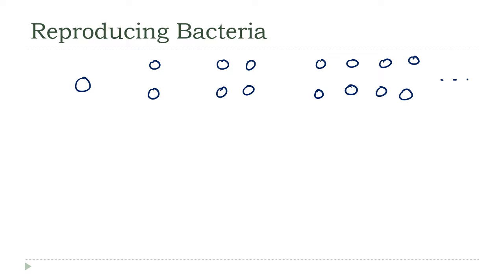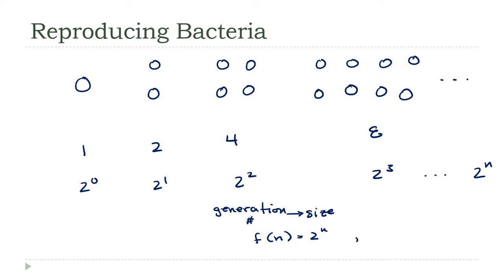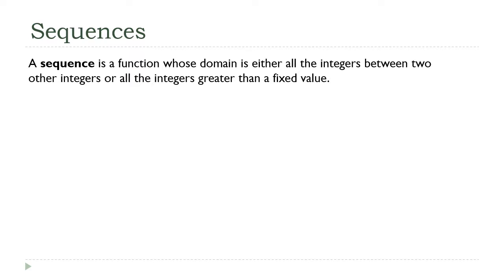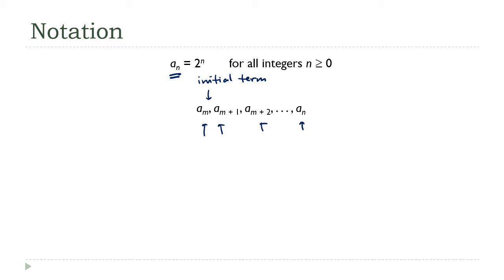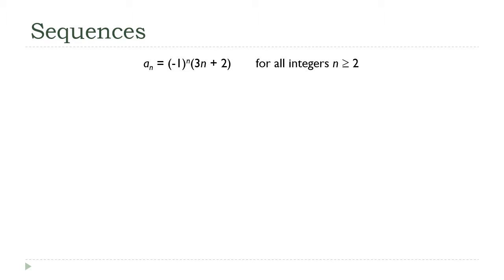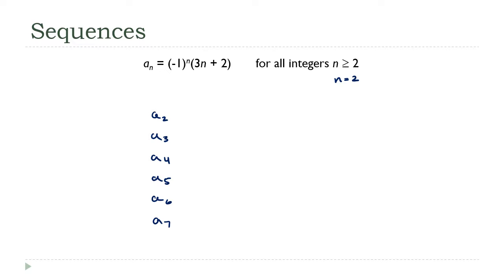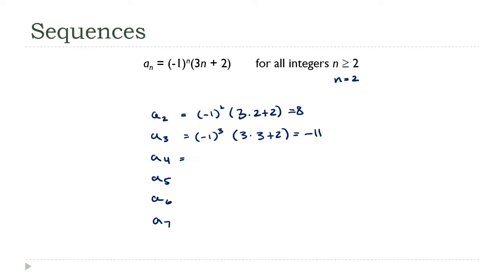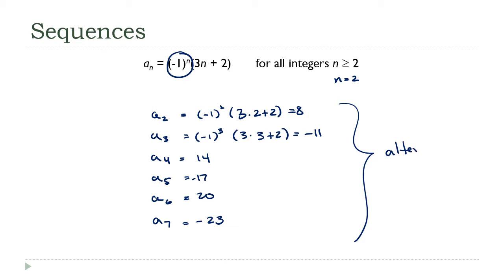Sequences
Sequences are a special class of function whose domain is limited to integers.  They''re going to be a building block to a new method of proof called a "proof by induction".